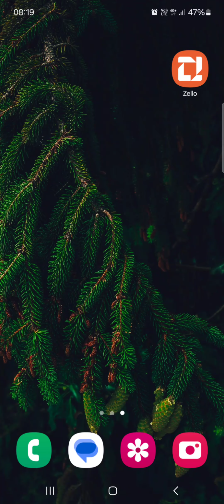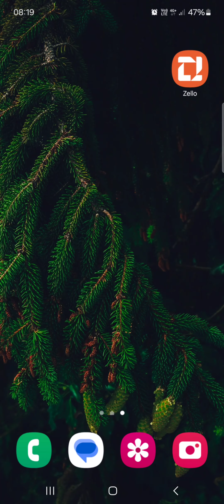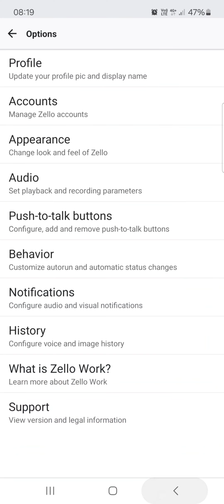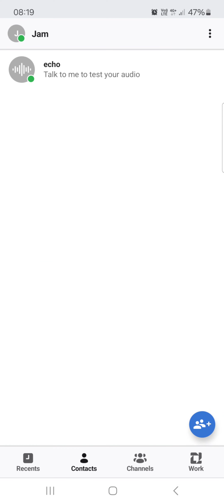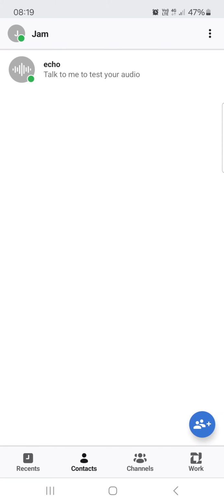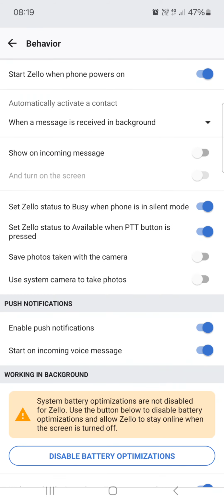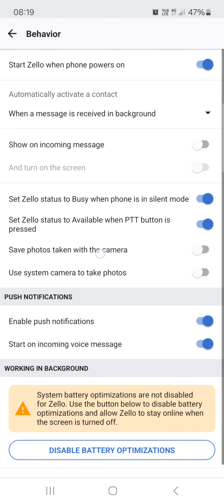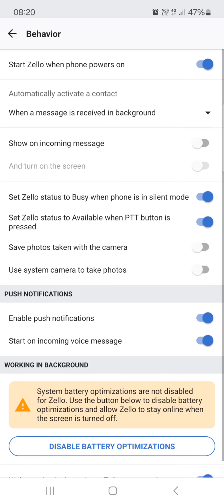How To Save Photos On Zello?